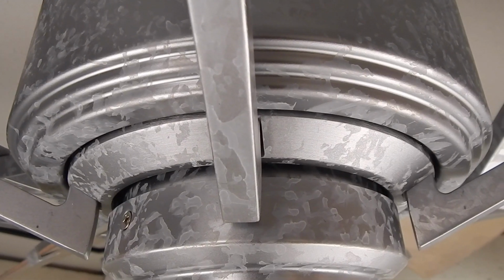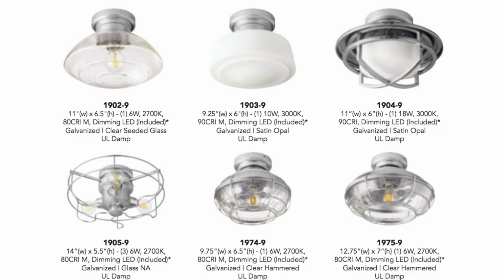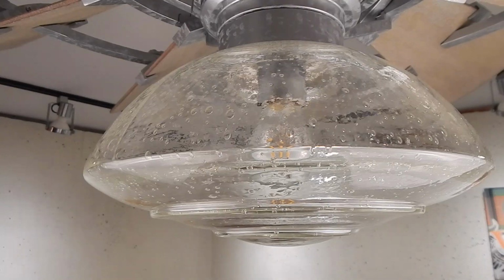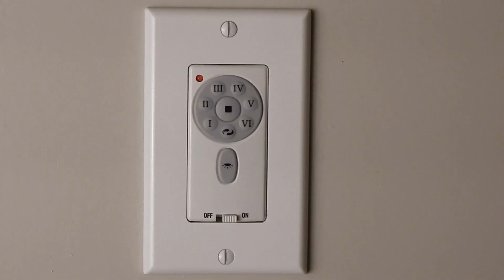Product Review! Quorum Windmill Ceiling Fan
Today is a very exciting day, as I welcome Quorum International to the Vintage Fans & More family of product representation. Never before have I brought on a brand with which I have zero personal past experience, but recommendations from industry friends and some stellar recent product introductions have changed that. While at Lightovation, I was able to connect with Quorum and they were interested in getting on board with me. Today I present the 44" Windmill, one of the newest additions to the most iconic ceiling fan series of recent times. This fan presents an unmatched form that flexes from farmhouse to industrial to transitional, and everywhere in-between. Now with sizes and accessory light kits to suit any location, the Windmill provides form and function better than ever before.

Add me on Snapchat: vfandm

Please note that any tagged products do not always represent best price points or accurately reflect the views presented in the video. I present mostly showroom-level products, which are often marked up through the retailers who sell via YouTube Shop. Check with your local independent lighting showroom or an authorized online lighting retailer for best pricing.

FTC- Today's video was made possible by Quorum International. Product provided by Quorum, all views and opinions are my own.